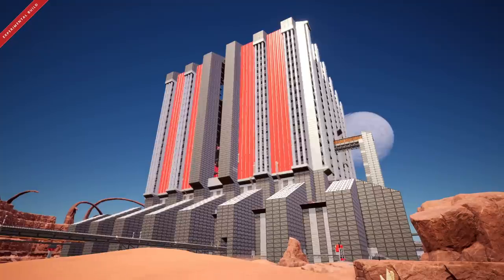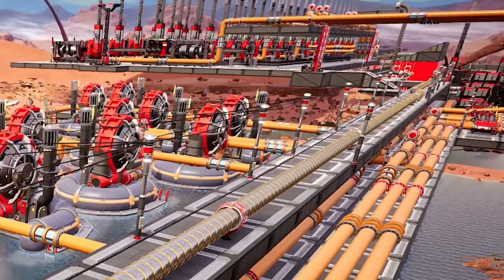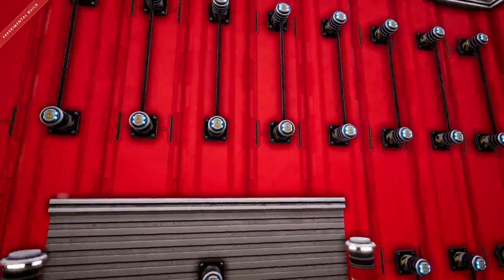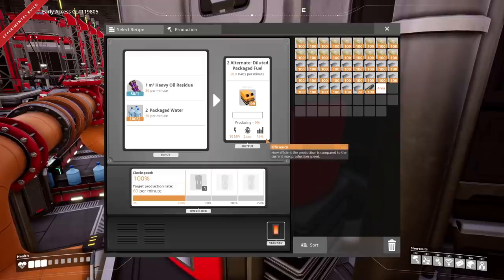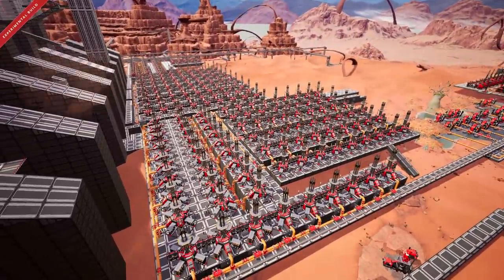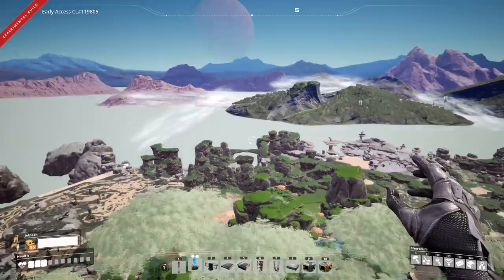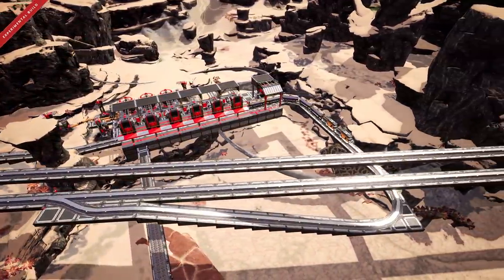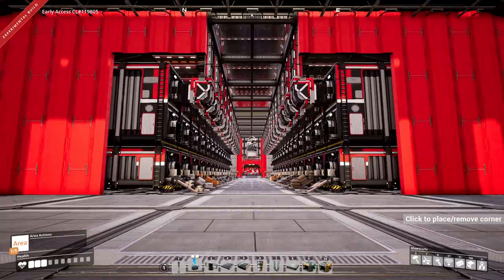Satisfactory Update 3 Mega Base Tour! - Satisfactory Early Access Gameplay Ep 25